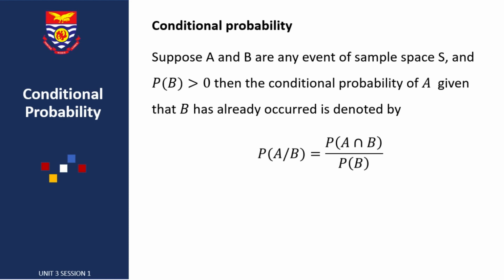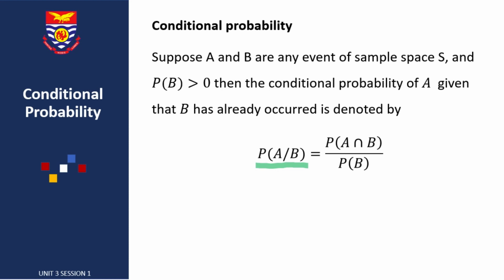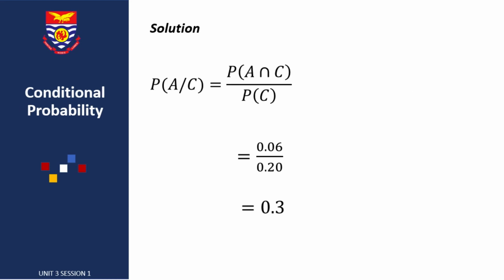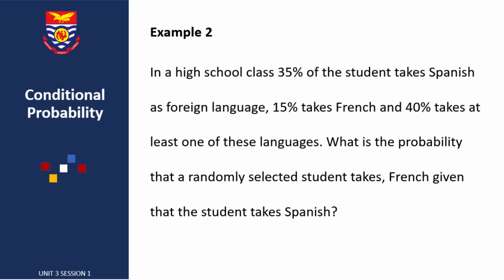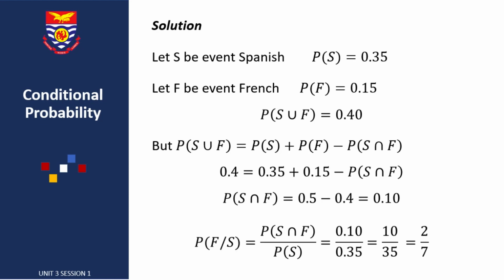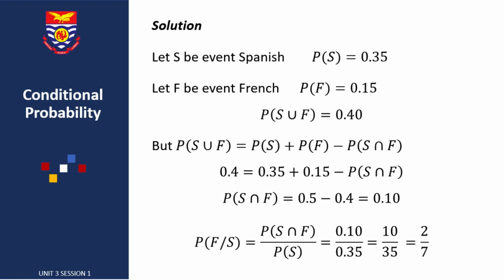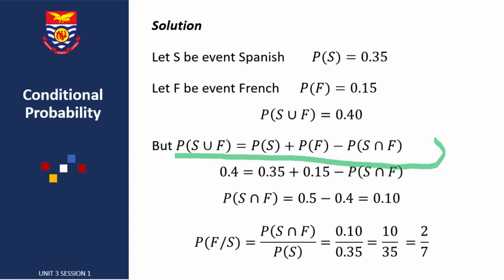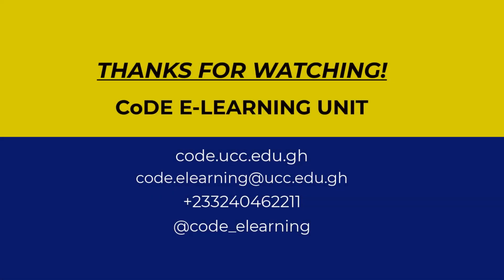Introductory Statistics I Unit 3 Session 1